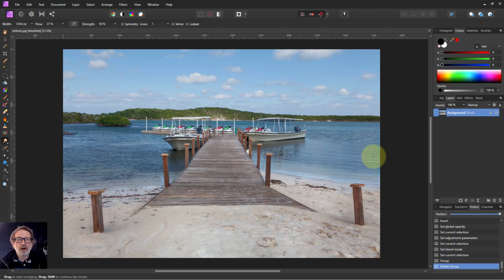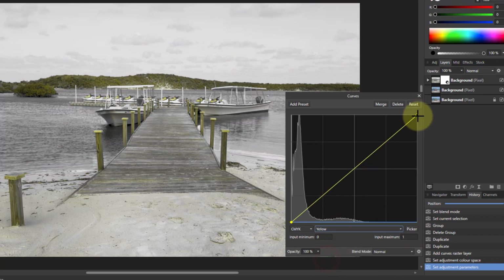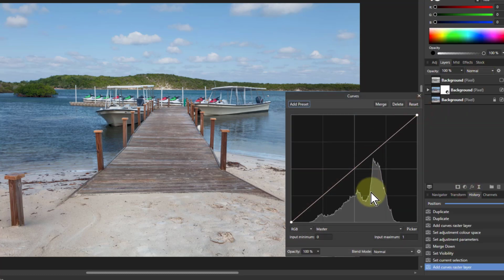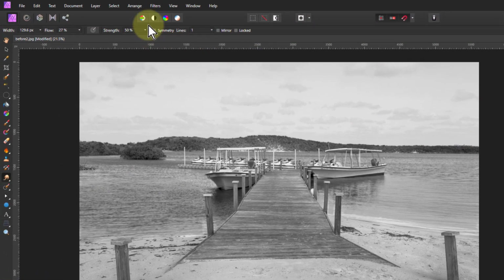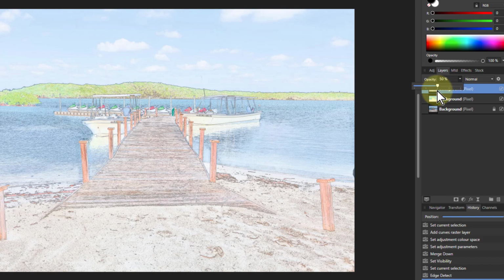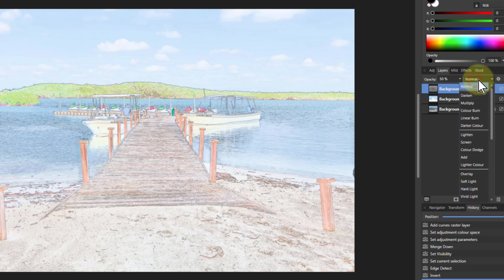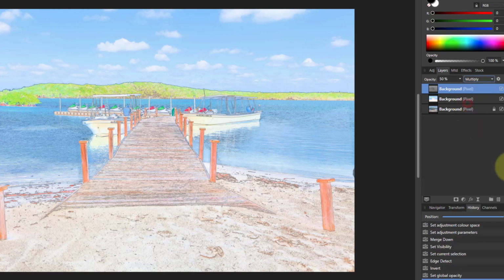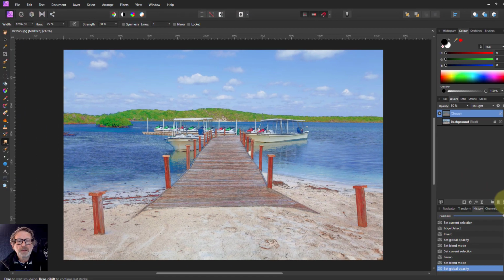Quick and Easy: Lots of Painterly Watercolour Effects in Affinity Photo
Here's a way to make a photo look like a watercolour painting in Affinity Photo that is not only quick and easy, it also can produce lots of lovely variants you can use.

For related videos, see here

The web page for this video is here (with links to related videos)